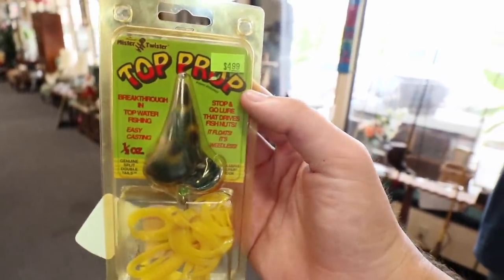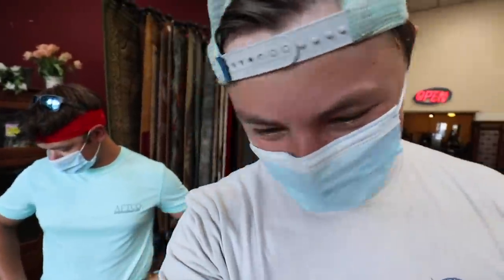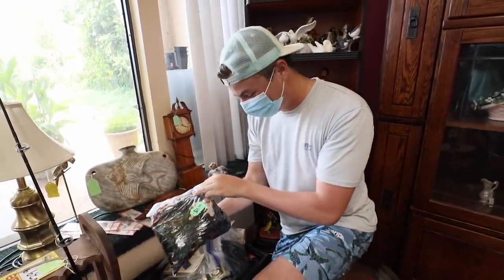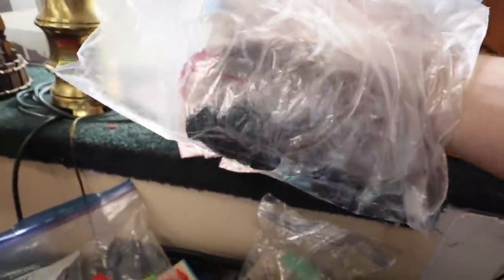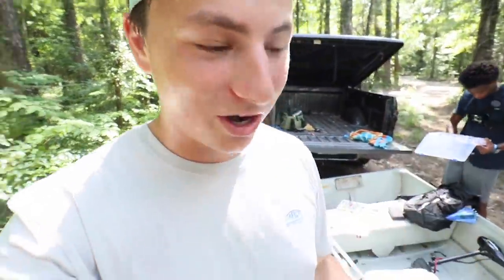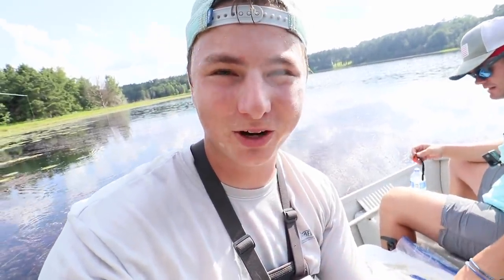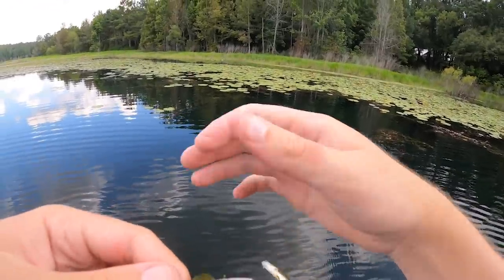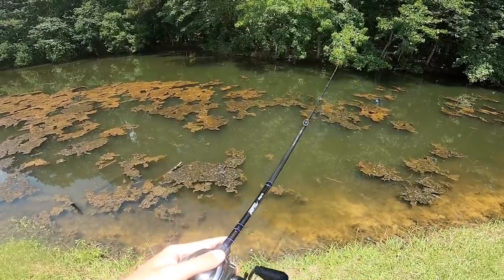I Found 1,000's Of ANTIQUE Fishing Lures!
I found 1,000's of old antique fishing lures and caught big fish on them! You won't believe this fishing challenge!

Yakpak: @FishingWithYakPak
Larry Melton: @LarryMeltonJr